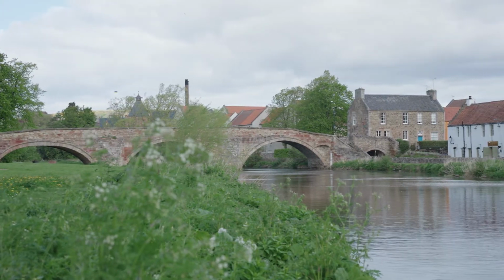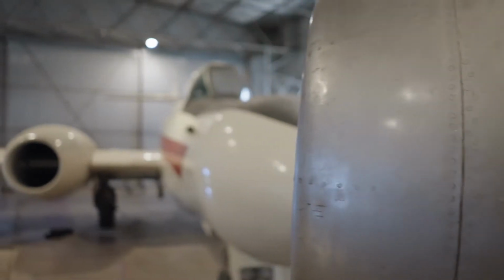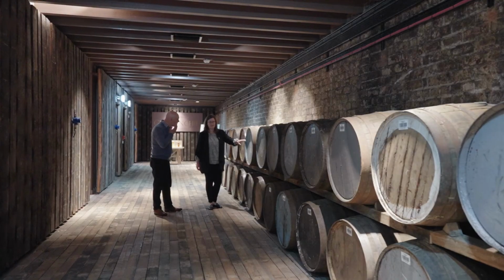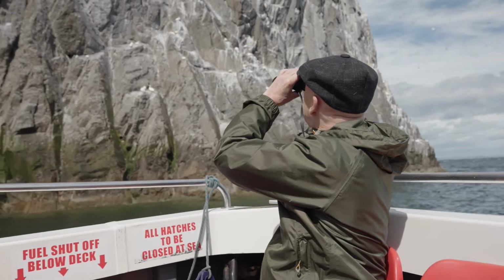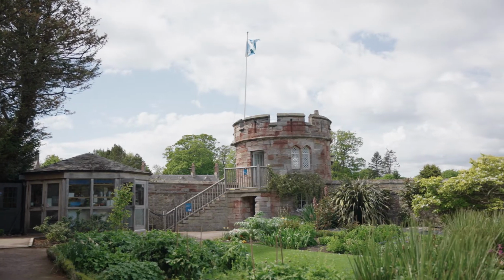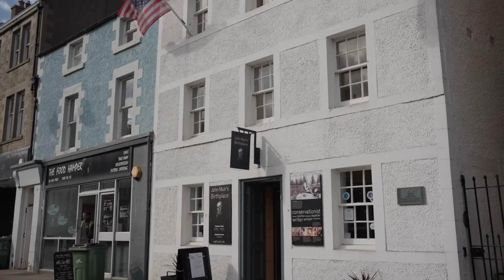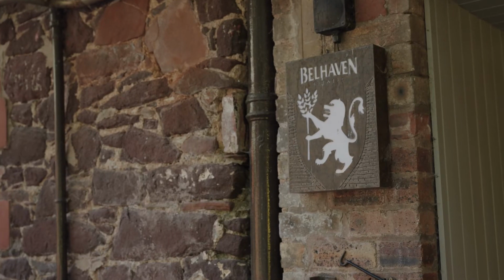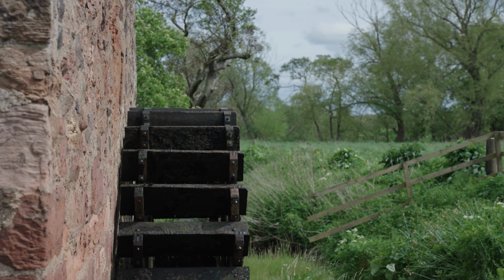Steve Reed Tourism Road Trip with East Lothian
One of the UK’s most beautiful tourist destinations now features in a special film to help entice groups of visitors.

The film is for coach and tour operators and group travel organisers all over the country as a tool to help them plan their tours, holidays and excursions.

East Lothian in Scotland – an area close to Edinburgh and famed for its glorious countryside and dramatic coastline – is the focus of a brand new and high quality film produced for the travel trade for Visit East Lothian.

East Lothian is known as Edinburgh’s Coast and Countryside.

The attractions, hotels, group venues and characterful towns of East Lothian are all showcased in the film that is introduced by Steve Reed of Steve Reed Tourism Ltd and produced by Eastwood Media of North Wales In the film, Steve shows tour planners how well groups are looked after, the welcome coaches receive and the practicalities of bringing groups when they visit East Lothian.

The three towns of Haddington, North Berwick and Dunbar feature strongly – as do a variety of group-friendly sites including Glenkinchie Distillery; the National Museum of Flight; Belhaven Brewery; Amisfield Walled Garden; The Scottish Seabird Centre and Dirleton Castle.  It’s everything you need to help you plan a successful group tour.

Elaine Carmichael on behalf of Visit East Lothian said, ‘We have worked with Steve on group travel initiatives in the past and are delighted to be included in the suite of films specifically tailored to the group travel market. The film showcases just some of the East Lothian offer for groups and gives a flavour of what to expect.  We hope that it will inspire them to include East Lothian on their itineraries.  Those interested in finding out more are encouraged to have a look on the Visit East Lothian website’s Travel Trade pages.’

Group travel is an important component of the East Lothian tourism profile.

‘We’ve worked before in East Lothian and were always impressed by the sheer beauty and high quality of the group offering in East Lothian,’ explains Steve Reed.

‘It’s one of those areas that you have to really see to fully appreciate its potential for coaches and groups. So with that in mind, the brand new film is being despatched to our tour planner databases and it comes with our full endorsement.’

In the film Steve visits North Berwick, Haddington and Dunbar. Attraction include the Scottish Seabird Centre, National Museum of Flight, Johnny Walker Distillery, Belhaven Brewery, John Muir Birthplace, Preston Mill, Tantillon Castle and Amisfield Walled Garden.